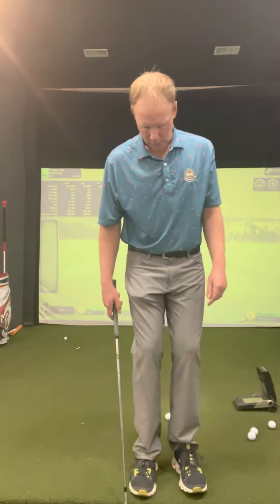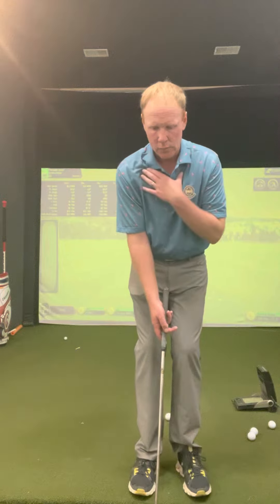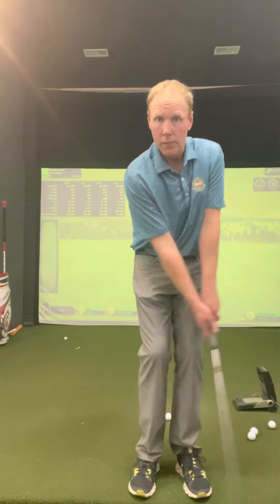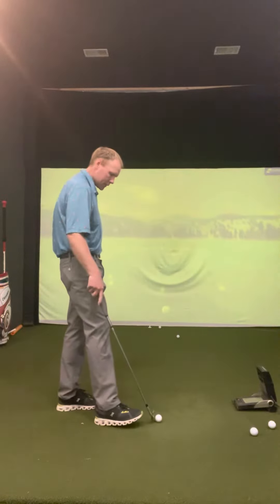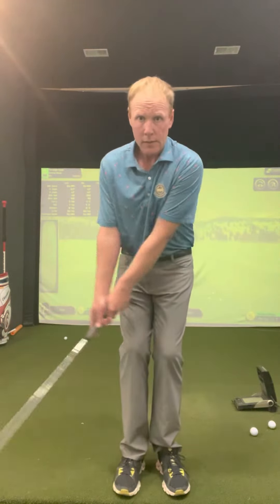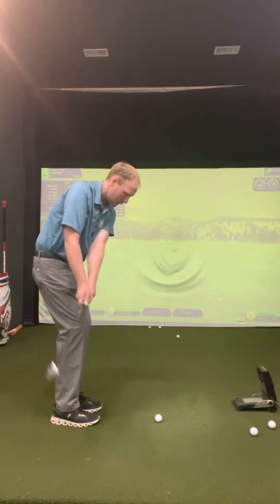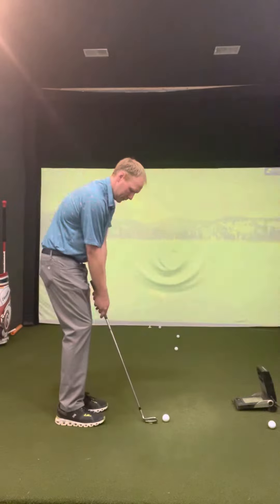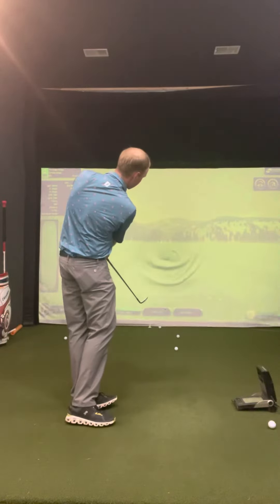Get that green side chip shot up and down every time!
Remember even the best golfers in the world are only hitting 13/18 greens in regulation, so we have to master the basics to build that confidence around the green.

Basics:
Setup:
Ball positioned back of stance
Weight forward 60° on front foot
Level to the ground shoulders at address

Motion:
Rock shoulders and arms back
Trust the process 100° commitment

Thank you all so much! Let me know how you’re doing!